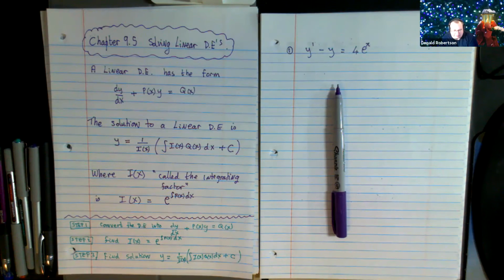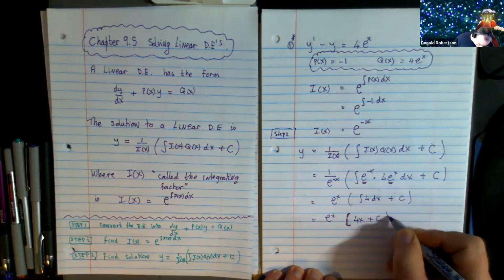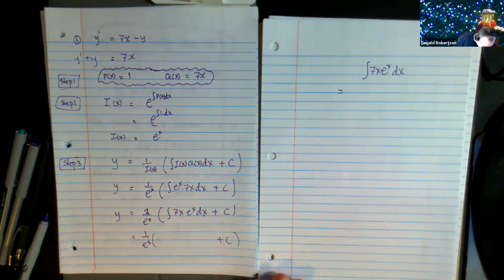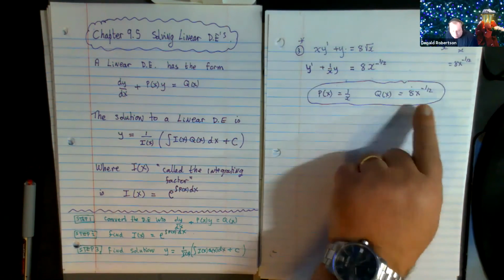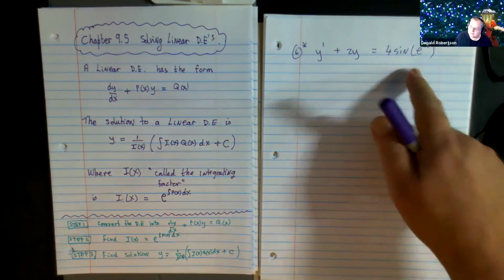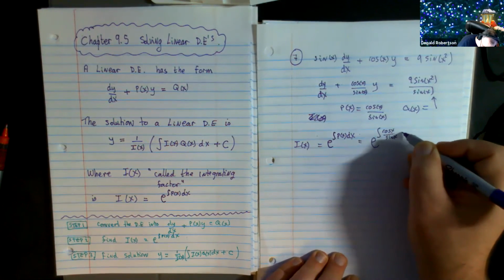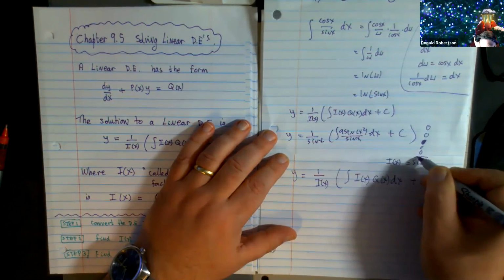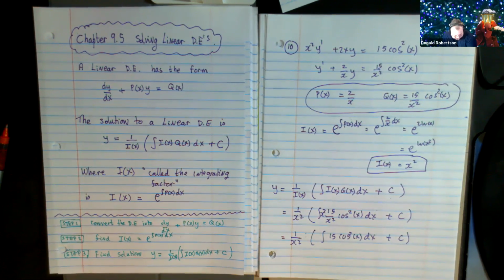Math 152 Lecture 53a Wed 2nd Dec